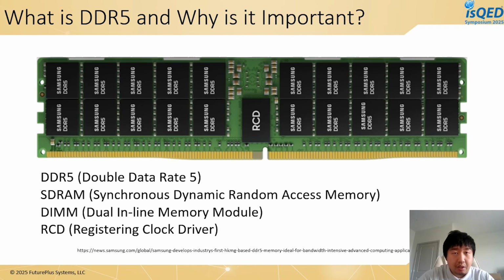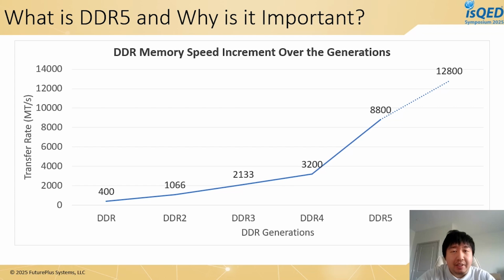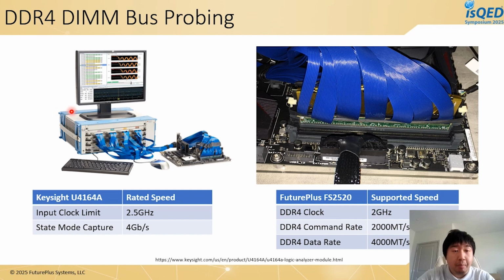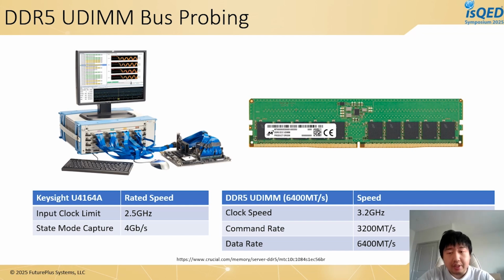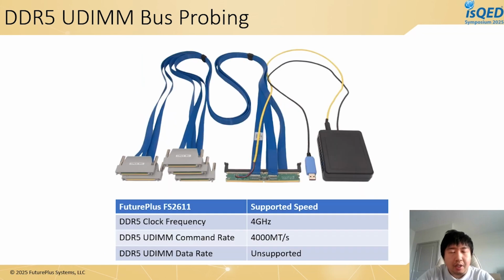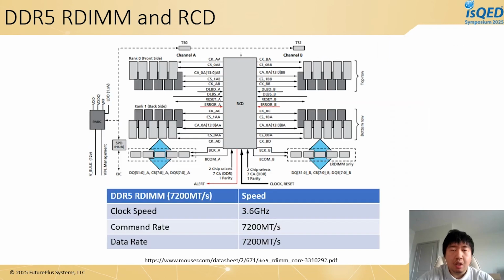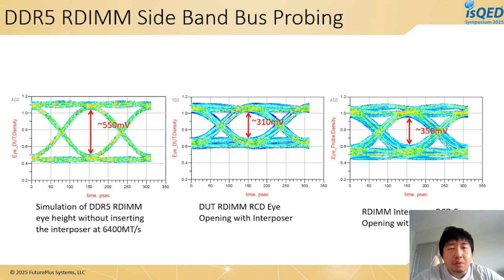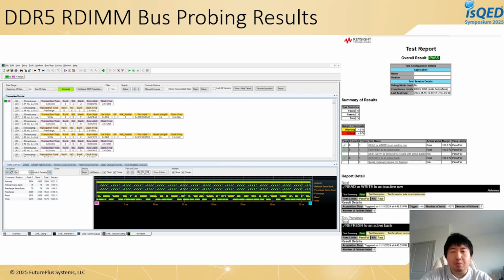Xinran Li ISQED Paper - Leveraging DDR5 RCDs for High-Speed DDR5 Protocol Analysis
Xinran Li, FuturePlus Systems, presents the paper he gave at the 2025 ISQED Conference. Mr. Li shows the setup and Command/Address bus data collected with the Keysight U4164A Logic Analyzer.